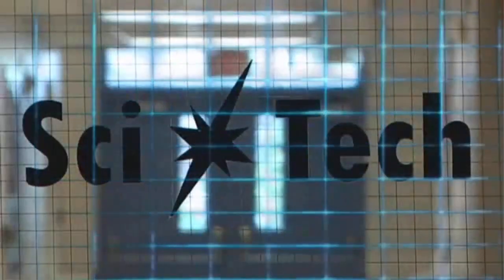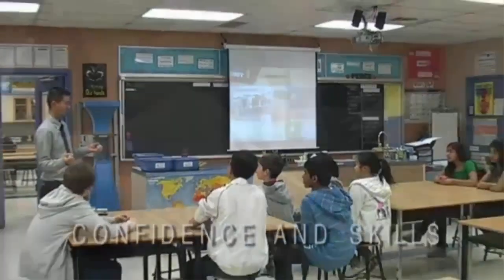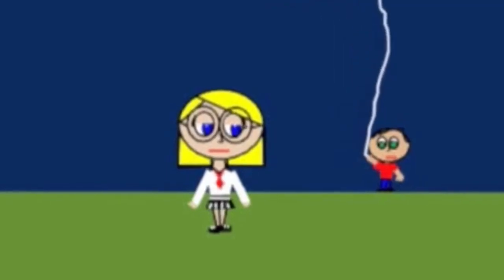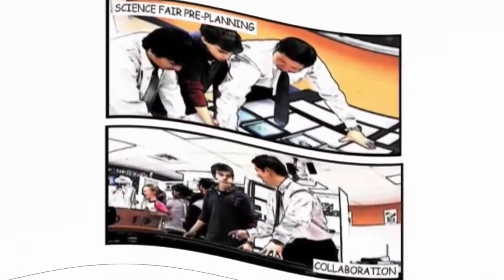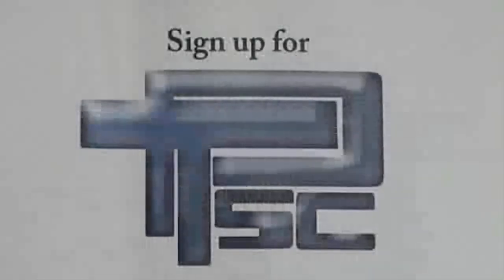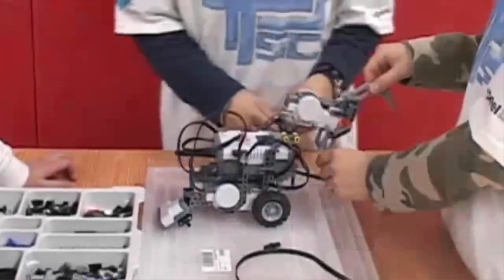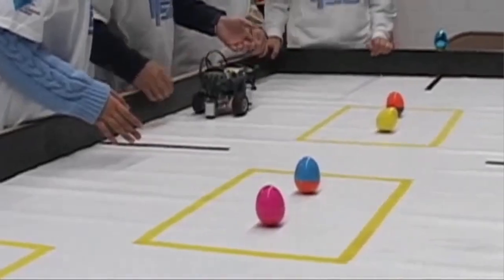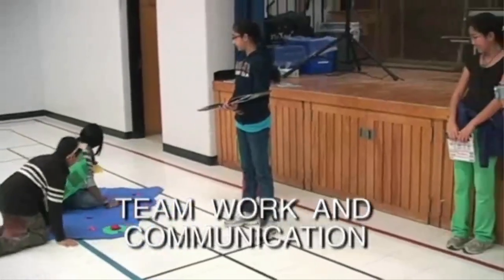Tomken Road - SciTech - Regional Program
The SciTech program features a focus on mathematics, science and technology. The goal is to use math, science and technology as a window to the world, the lens through which we look and investigate our world critically (i.e., social justice, character attributes, ethics). The program integrates a hands-on, minds-on philosophy and provides students with an interactive approach to learning.

The SciTech program begins in grade 6 and is offered at Centennial Sr. PS, Macville PS and Tomken Road MS.

Peel District School Board
We inspire success, confidence and hope in each student.